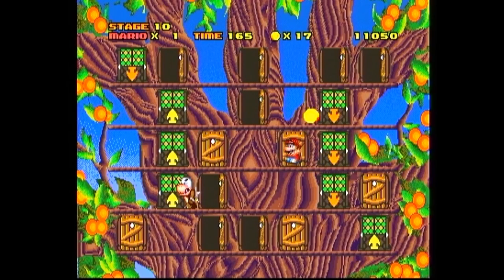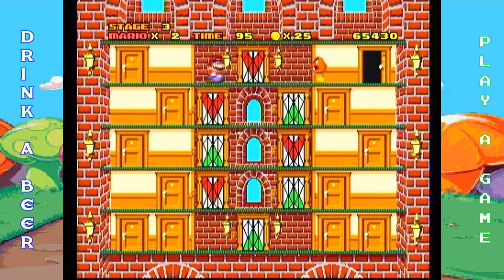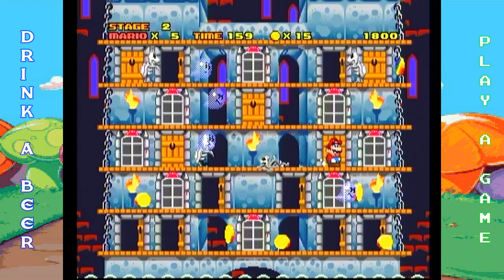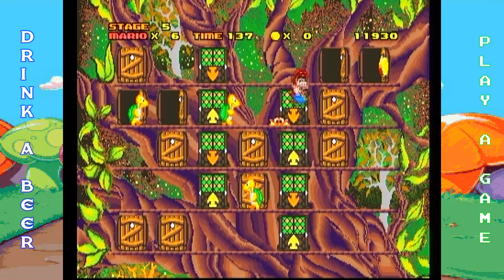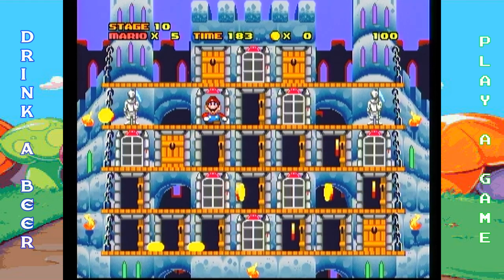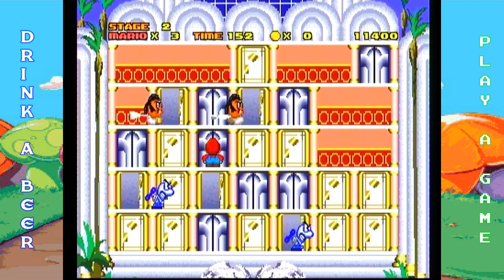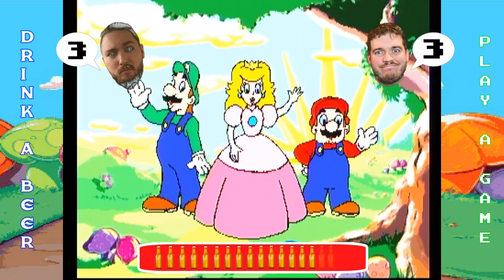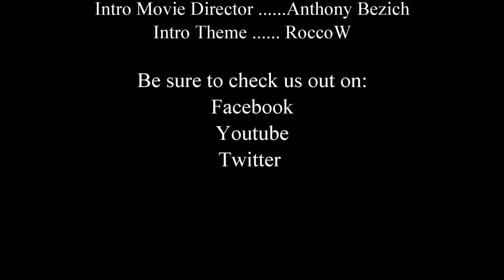Hotel Mario Review (CD-i) - Deservedly Infamous or Hidden Gem? | DBPG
Brian and Jim review the infamous Hotel Mario, is Jim a silly little b**ch for buying this? Lets find out.

**Designated Drivers **
 - CyberSix